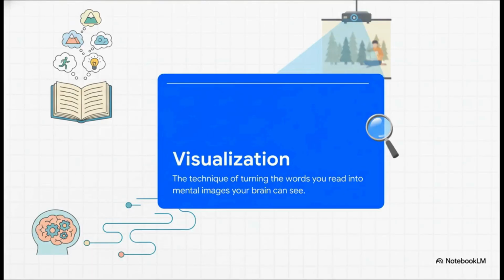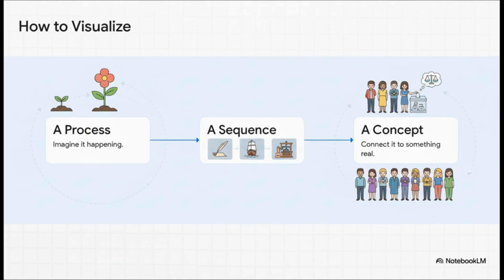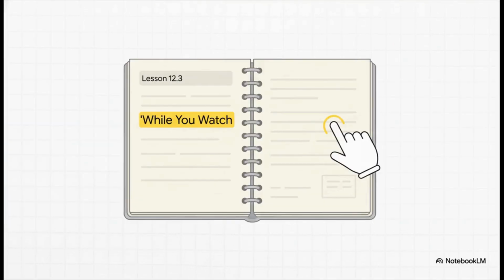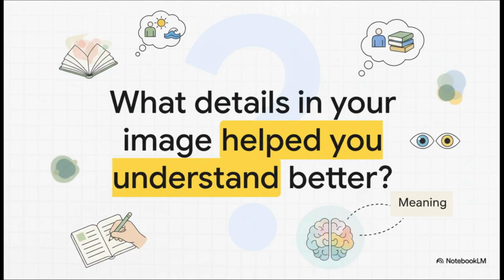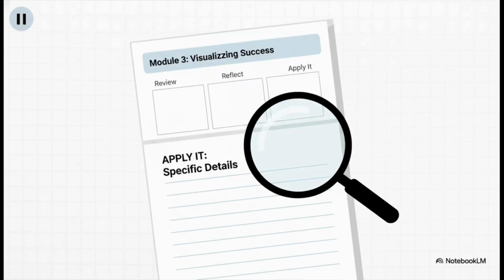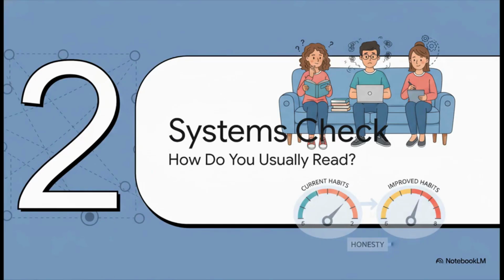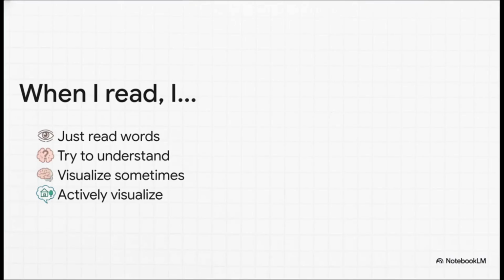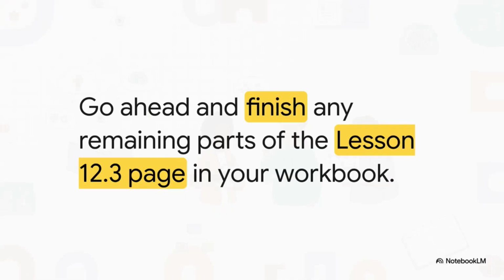Reading Comprehension Strategies | Improve Memory with Visualization StoreyLab Learning Edge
Reading is not only about recognizing words.

It is about building understanding that can be recalled later.

In this lesson, you’ll learn how to use visualization as a reading strategy to improve memory, comprehension, and recall.

Visualization helps the brain organize information by turning ideas into mental representations that are easier to store and retrieve.

In this lesson, we cover:

how visualization supports memory
how to build mental models while reading
how association strengthens recall
how to reduce the need for rereading

This approach helps students move from reading words to understanding ideas more clearly and efficiently.